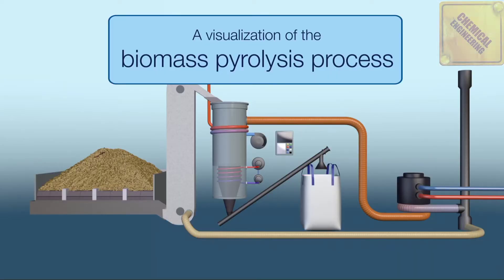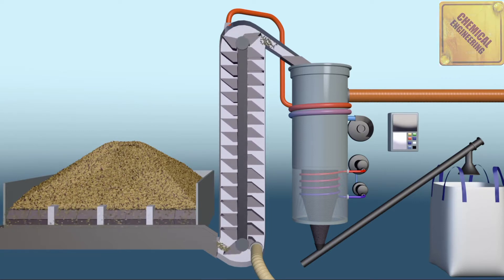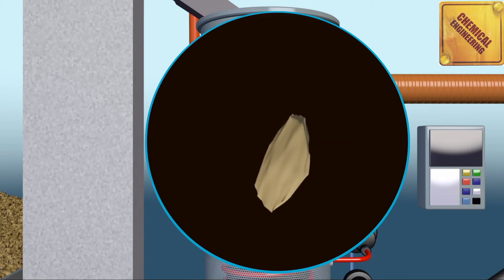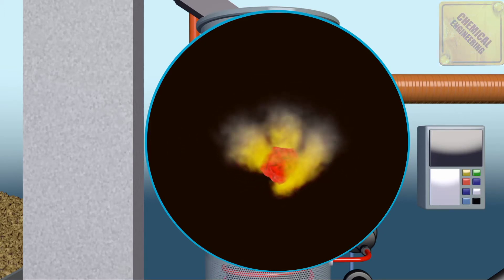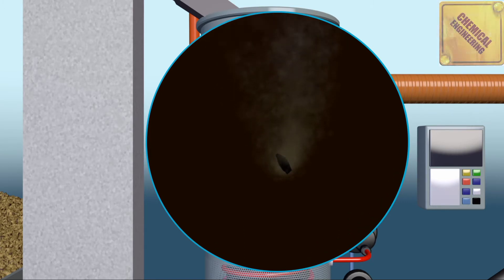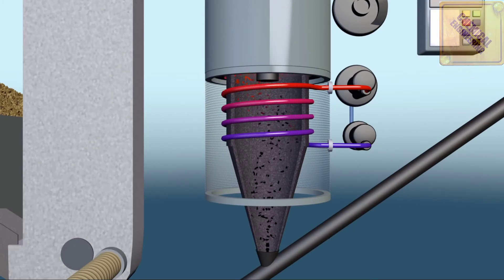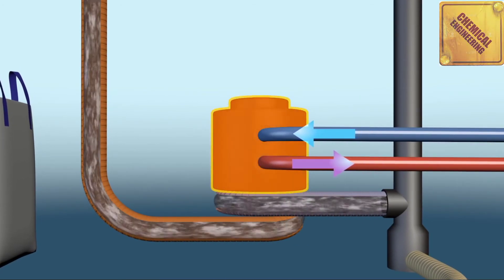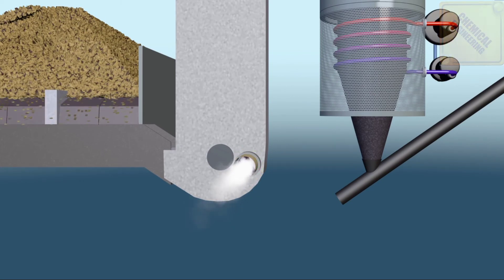What is the biomass pyrolysis process/{chemical engineering process &dissign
Pyrolysis is a thermochemical treatment, which can be applied to any organic (carbon-based) product. It can be done on pure products as well as mixtures. In this treatment, material is exposed to high temperature, and in the absence of oxygen goes through chemical and physical separation into different molecules.